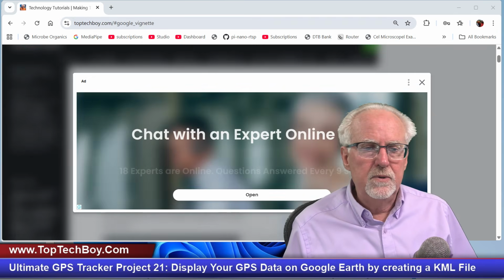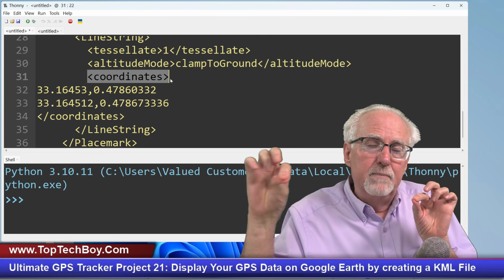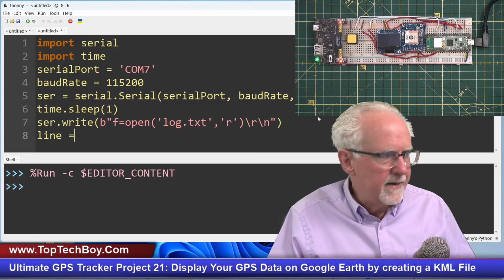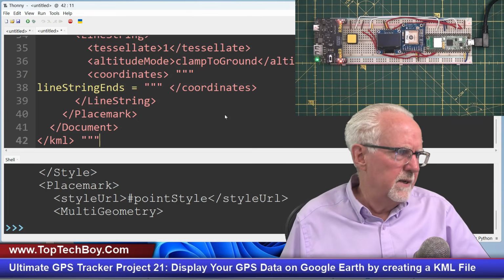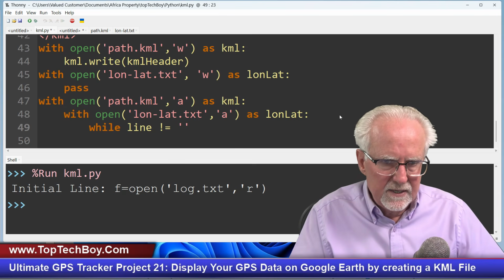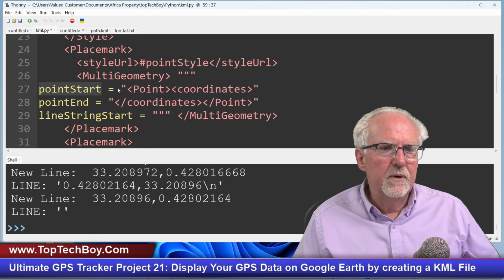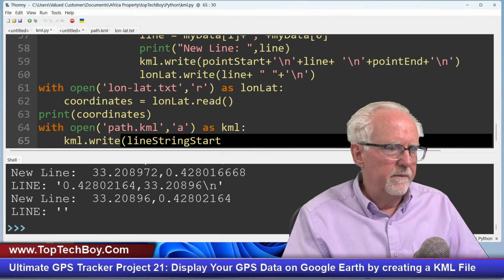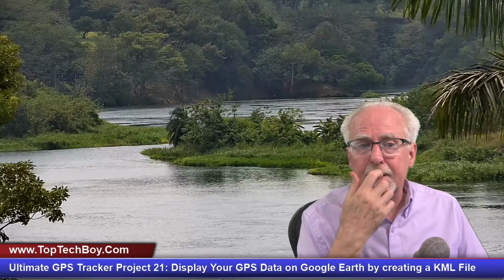Ultimate GPS Tracker Project 21: Display Your GPS Data on Google Earth by creating a KML File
In this video I will  show you how you can convert your GPS Log file into a .KML file to display on google earth. We will start by going on a road trip to gather a good GPS log file. Enjoy!

We are actually pursuing building a GPS Tracker, and this is the gear we will be using in this class:

Raspberry Pi Pico W:
Adafruit Ultimate GPS:
External Antenna (OPTIONAL):
Button Battery For Quicker Fix:
Breadvolt Power Supply (OPTIONAL):
Charging Cable (If You Don’t Have):
Soldering Iron:
Solder Practice Components:
Extra Solder:
Safety Glasses: